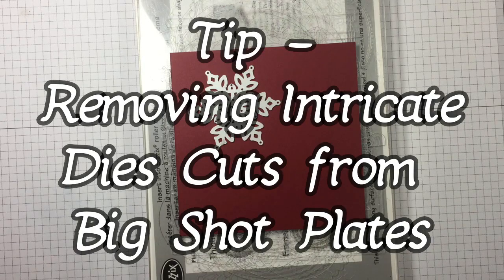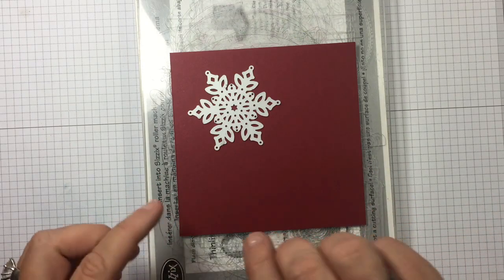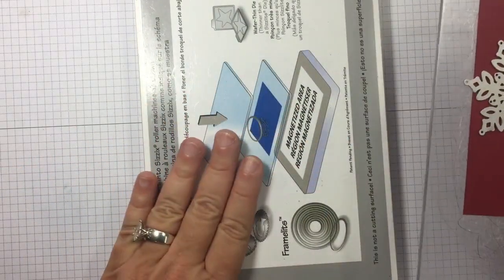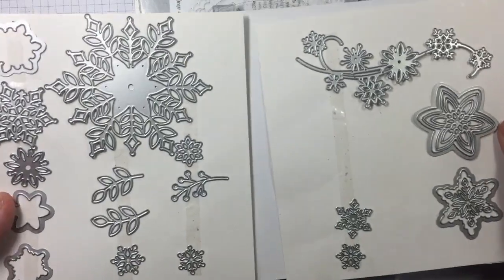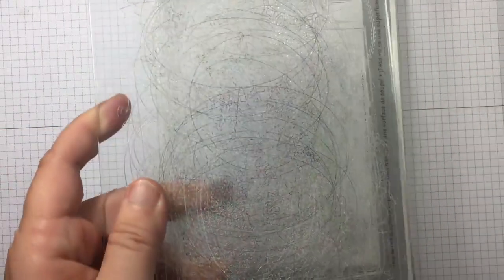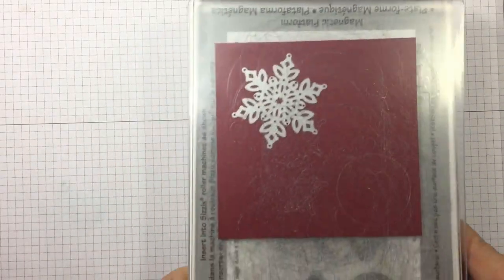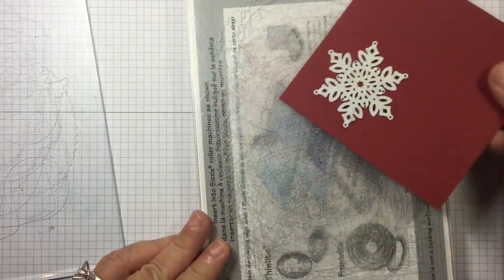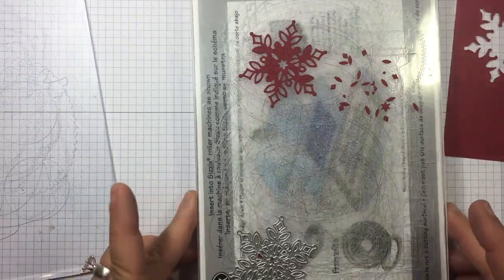Tip - Removing Stuck Die Cuts from Big Shot Plates